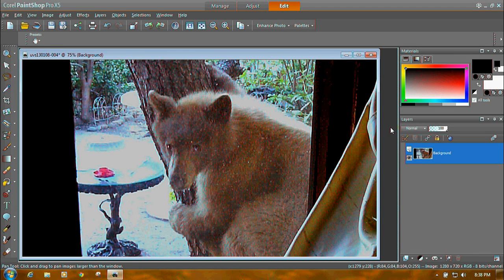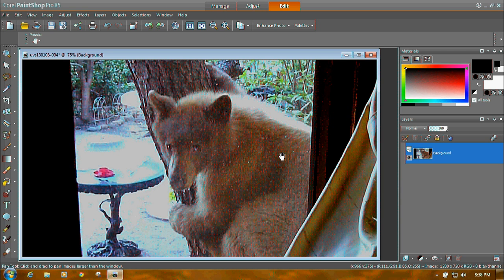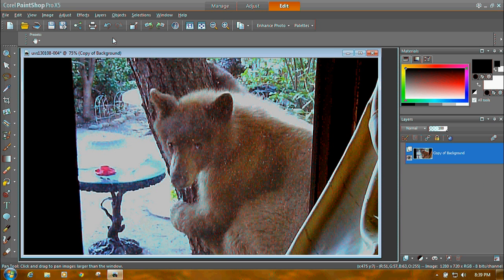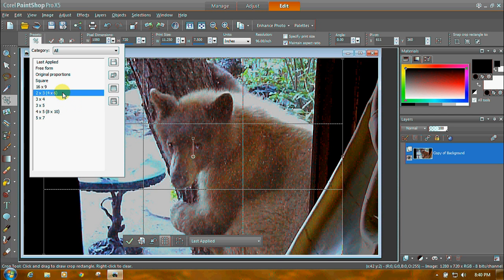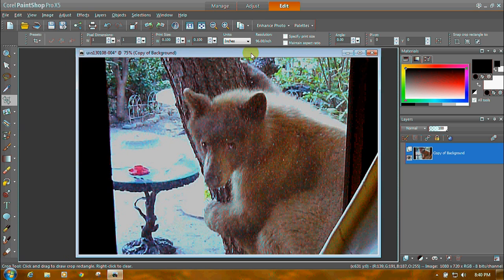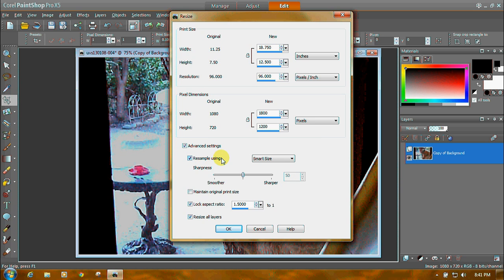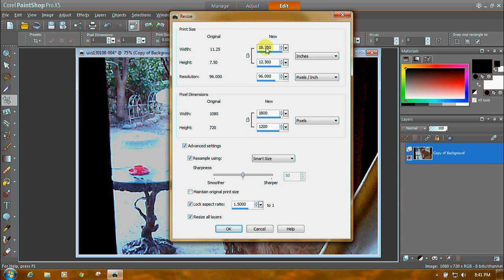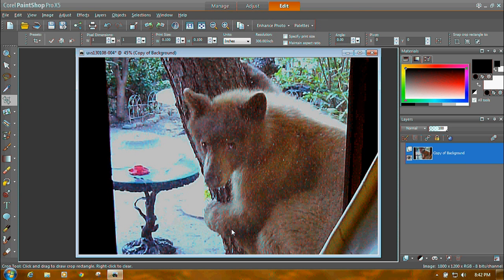PSP X5 Resize For Printing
Using Paint Shop Pro X5 to resize a photo for printing.
The steps:
1. Crop to the correct proportions.
2. Change the Resolution if necessary.
3. Change the size (width or height)